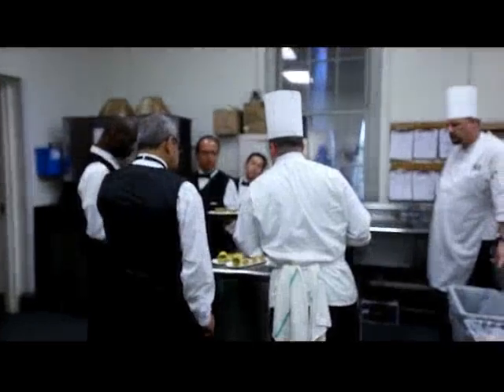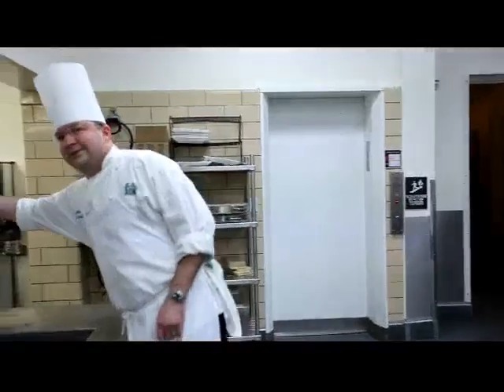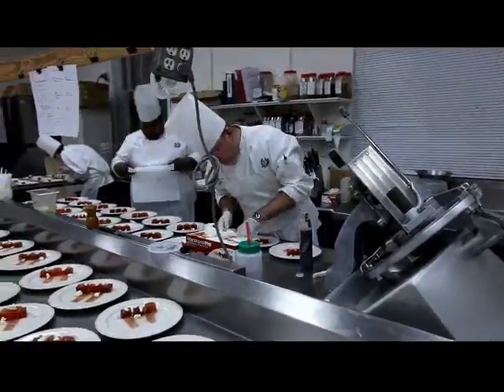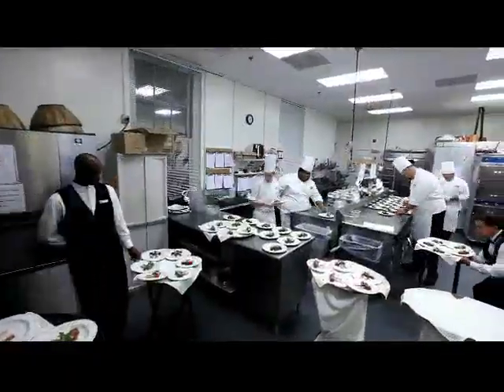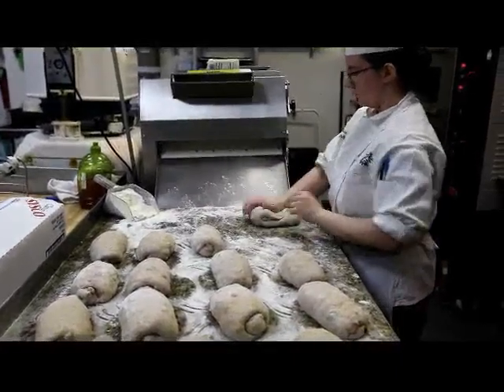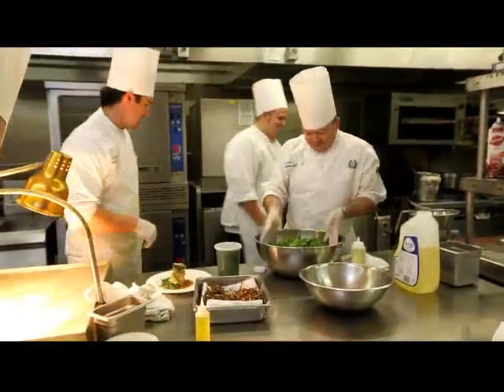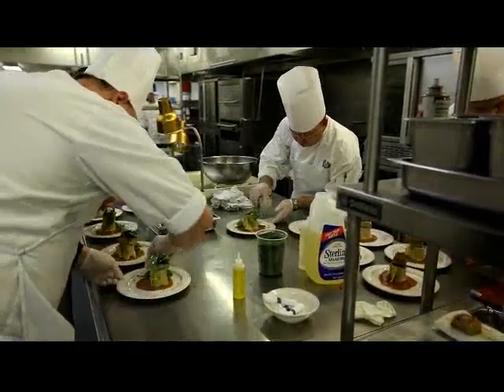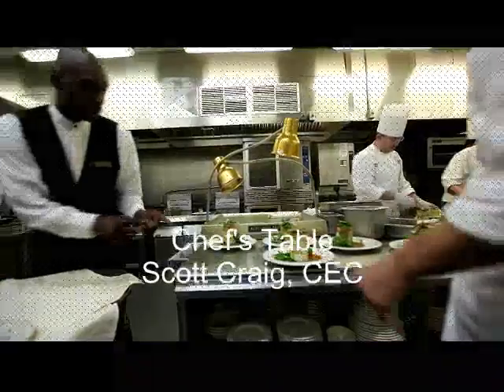ChefScottCraig.m4v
Chef Scott Craig
CEC
Preparing Chef's Table for 70 including [1] three hors d'oeuvres (Mango crostini with shaved vanilla cured foie gras, pork rillerre with house mustard and braised cabbage, and smoked salmon cornets with dill dreme fraiche and fried caper), [2] Compressed balsamic infused watermelon, Split Creek Farms Chevre, proscuitto and local greens, [3] Braised pork belly on fresh papardelle with fennel-pesto, roasted shittake mushrooms and arugula truffled jus, [4] Prime certified Angus New York Strip with Raclette-potato puree, and [5] dessert.